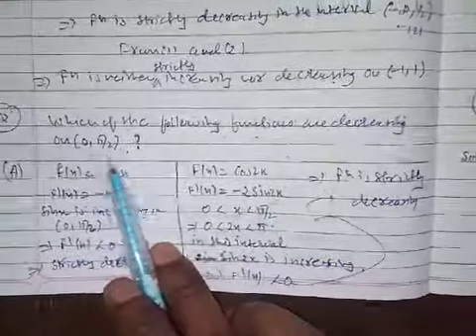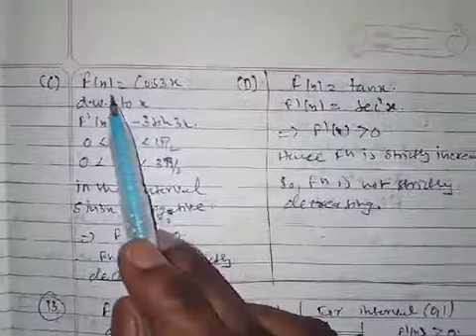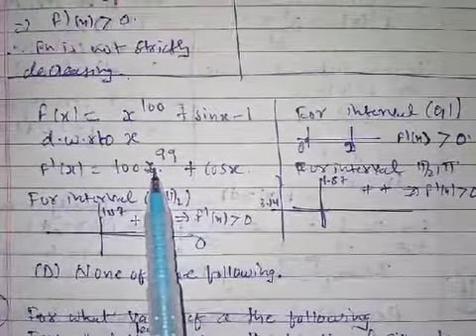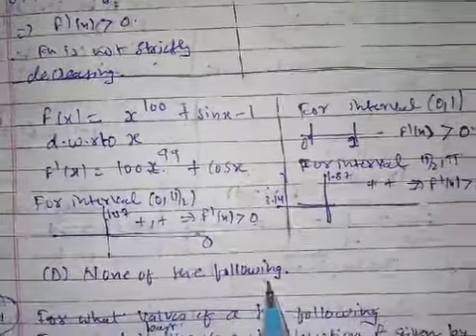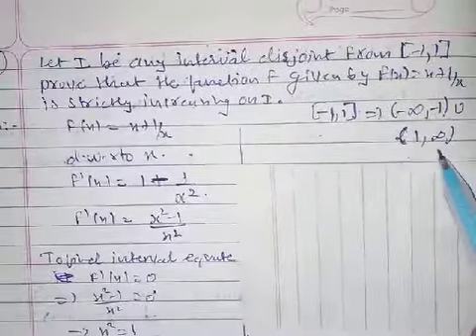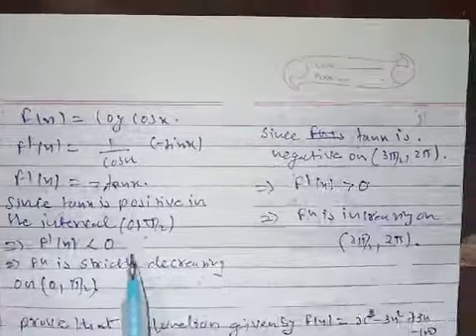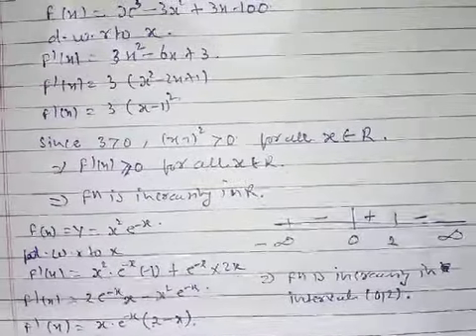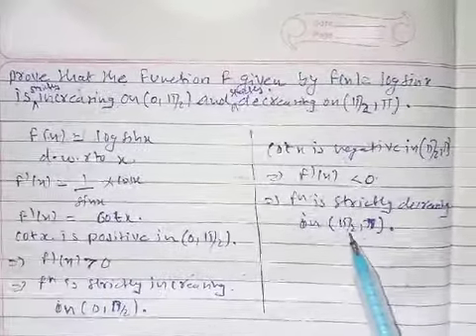Class 12 ex6.2